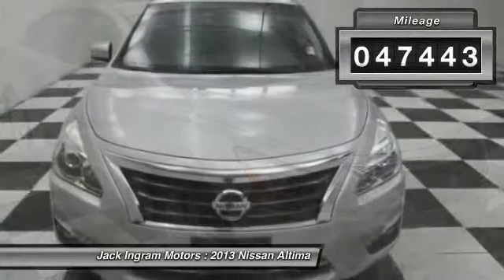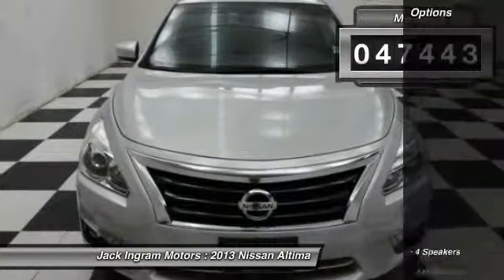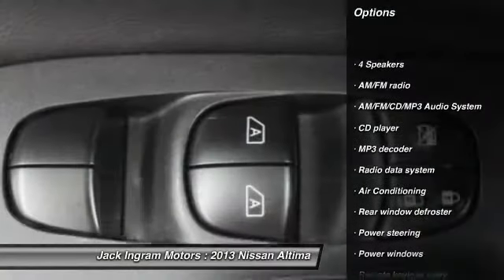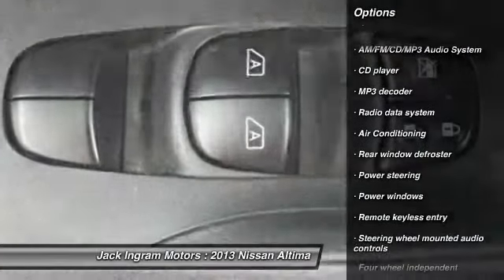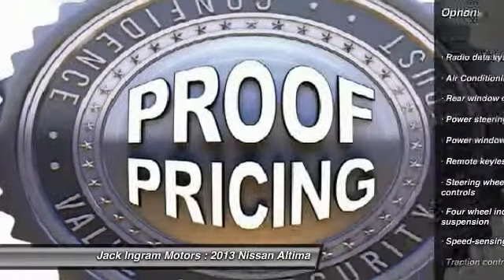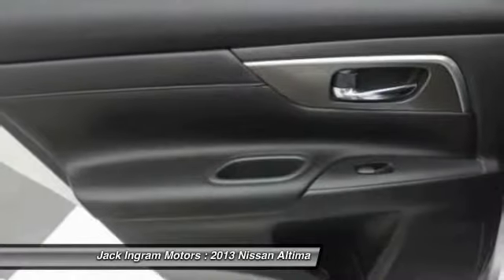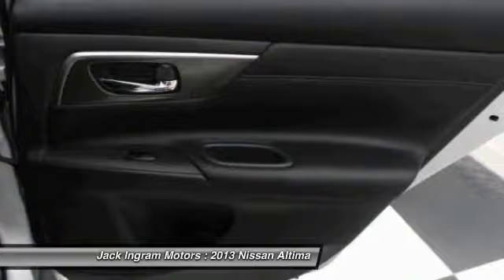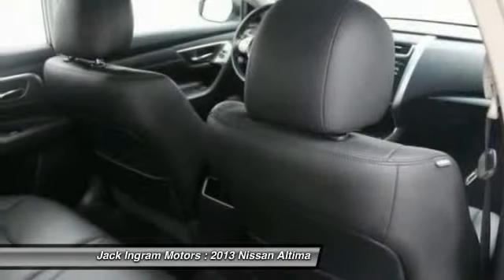2013 Nissan Altima Montgomery AL N14089A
2013 Nissan Altima 2.5

227 Eastern Blvd.

CVT with Xtronic. Don't let the miles fool you! Real Winner! Are you interested in a simply great car? Then take a look at this attractive 2013 Nissan Altima. This superb one-owner Altima has been well taken care of, plus it has comfort and safety to spare. Visit our virtual showroom 24/7 at jackingram.com, or stop by our used car lots in Montgomery, Alabama to view all of our used cars.